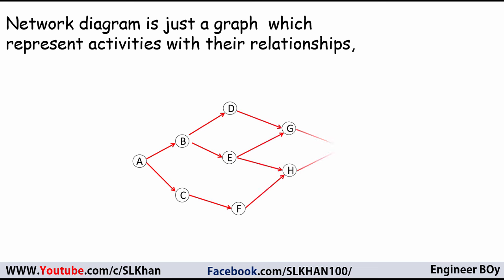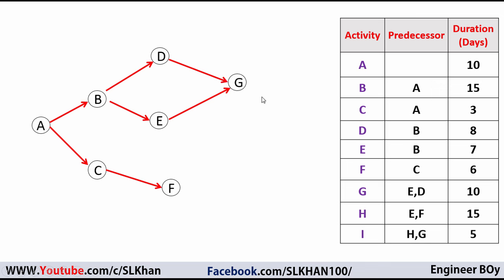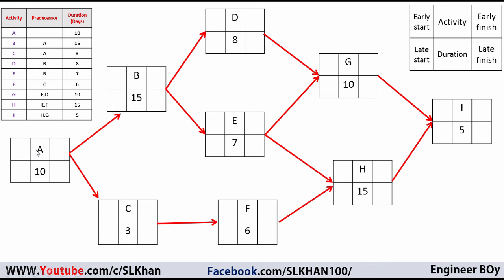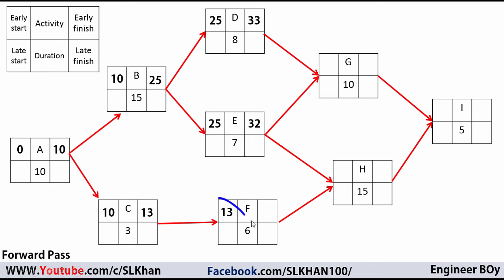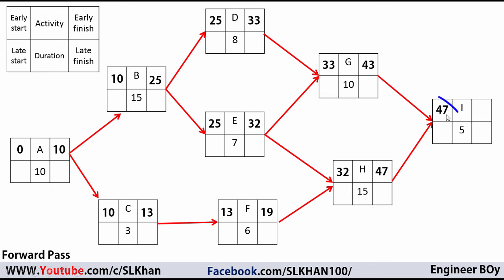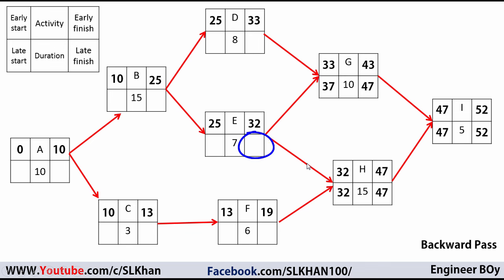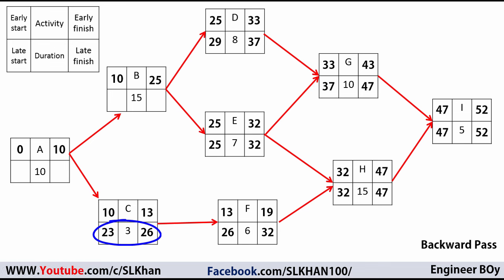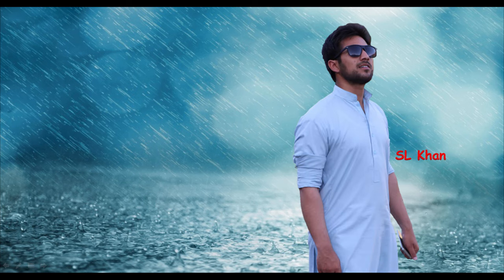Project management, network diagram, forward pass and backward pass.